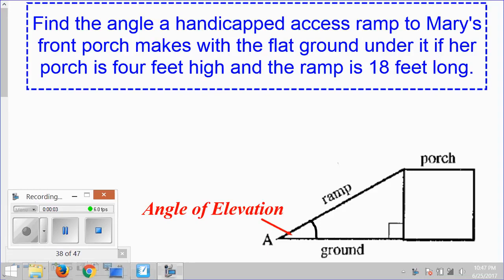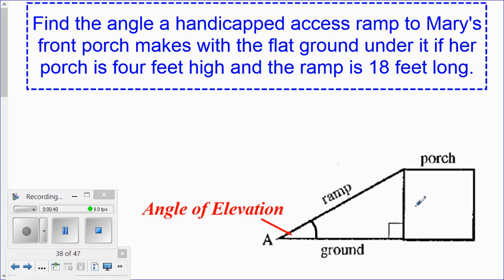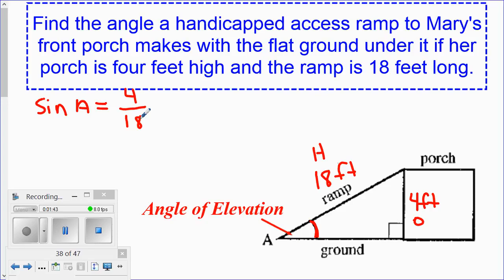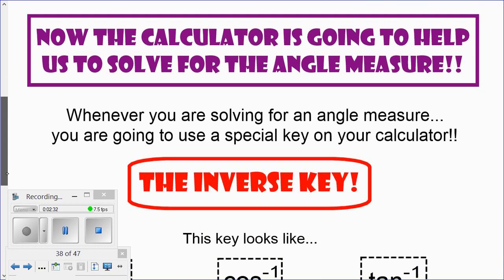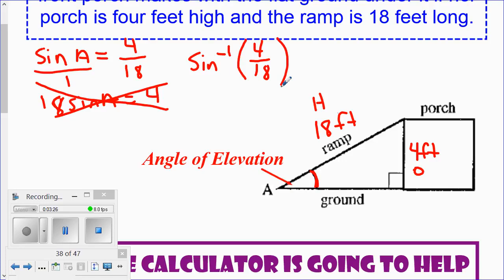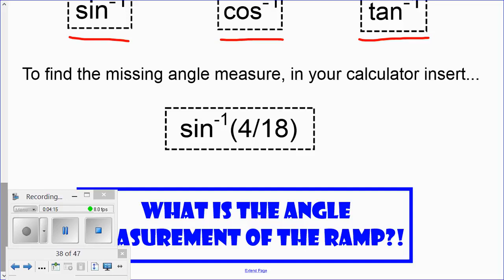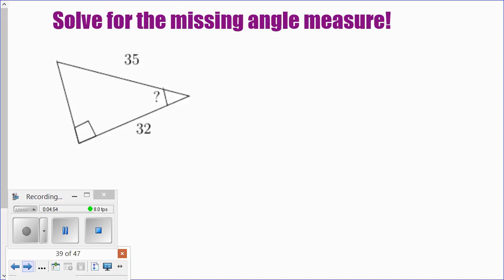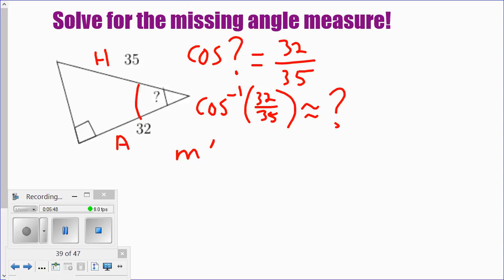trig to find angle measure